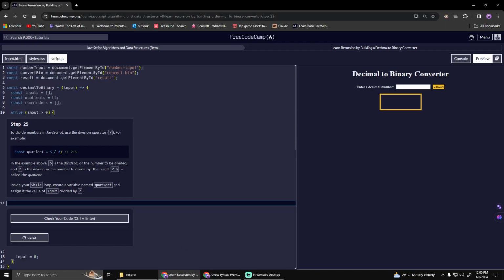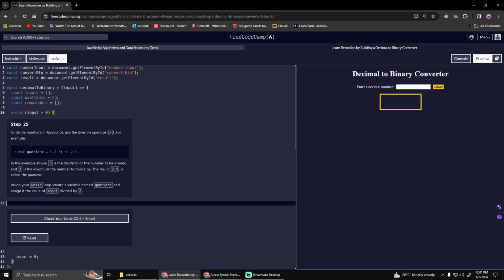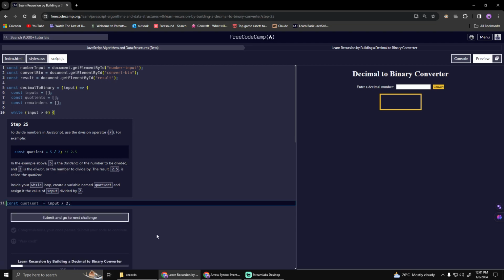Building a Decimal to Binary Converter 25